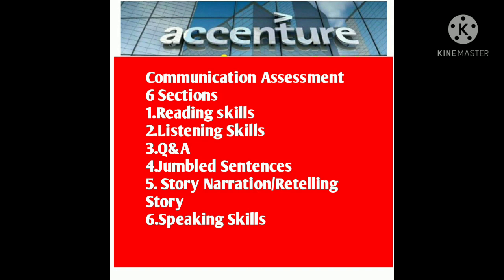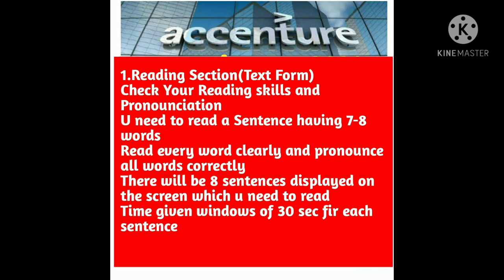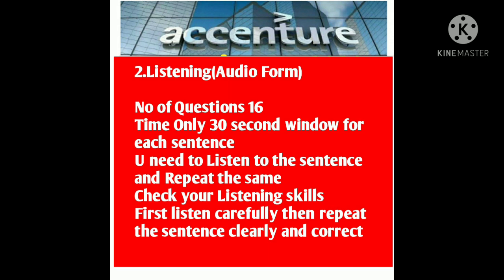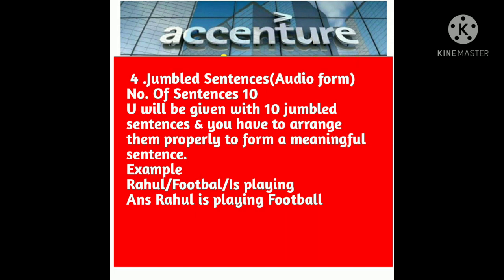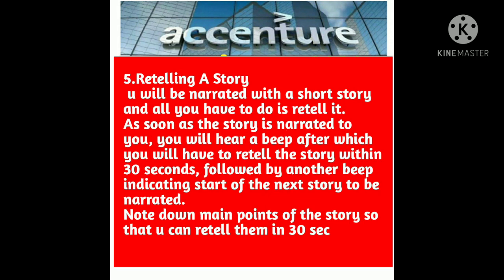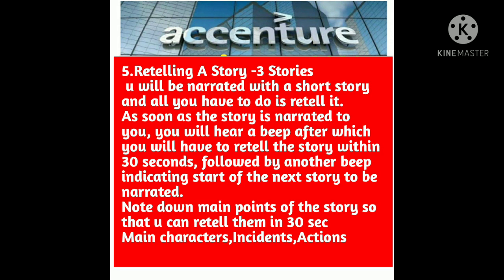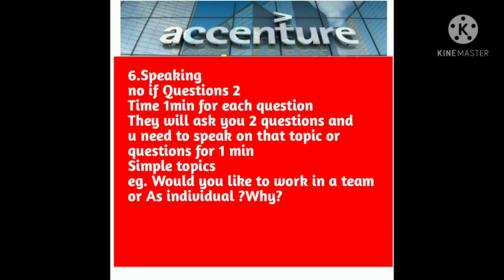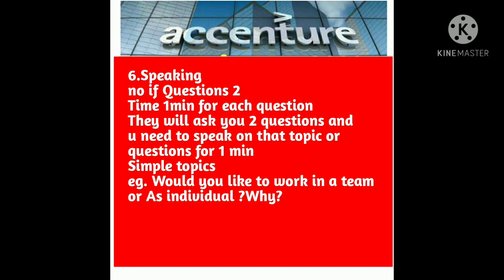Accenture Communication Assessment Test Pattern And detailed Explaination|Accenture Questions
Hi al
in this video I am sharing Accenture Communication Assessment test details
To watch the complete video
Accenture Communication test sections
How to crack Accenture Communication Assessment test
Accenture Latest Test Pattern And Syllabus|Accenture Recruitment 2021|Off campus drive

Hi all
In this video I am sharing Accenture Online Assessment Test pattern
Accenture Interview Rounds
Accenture Exam syllabus

Accenture Communication Assessment Test
Tips to clear Accenture Interviews
Please do watch the complete video
Also do watch the video on how to do registration for Accenture drive

Accenture exam pattern and syllabus|Accenture Recruitment 2021|How to get placed in Accenture

Hi all this video I am sharing detailed roadmap to Accenture company
How to prepare to crack Accenture off campus dritPackage 4.5 LPA
for 2021batch
To apply for 2021 batch

Accenture Recruitment for 2021 batch|Accenture hiring 2021 batch|Off campus drive

Accenture hiring 2021 batch for Associate Software Engineer
&Software Engineer role

How to prepare to crack Accenture off campus drives
Accenture Exam Syllabus
Accenture exam pattern
Accenture interview round
Accenture tips to crack online test
How to apply for Accenture oof campus drive
Accenture hiring Associate Software Engineer
Accenture Package 4.5 LPA

To apply officially
Click on the given link

Do watch video for Accenture registration step by step process

To apply via Elitmus do watch below video

Do watch playlist of MNC companies Recruitment process Interview questions ,Exam pattern,syllabus,Technical interview,HR interview
Link

Playlist of MNC companies Recruitment notification

Accenture recruitment 2021|Off campus drive |Associate software engineer

Hi
Accenture recruitment 2021

Accenture drive dates
clear doubts about Accenture drive
latest off campus placement of Accenture
Accenture hiring freshers
Accenture hiring experienced
latest jobs for freshers
latest IT jobs
latest jobs for software Candidates
Latest off campus placement 2021
Latest off campus placement for 2020
te online assessment test
accenture interview questions
accenture HR interview questions

accenture Selection process
accenture eligibilty criteria
accenture hiring software engineer
accenture salary package
Accenture latest recruitment 2021
Accenture jobs
also do watch playlist of Off campus details and recruitment process of software companies